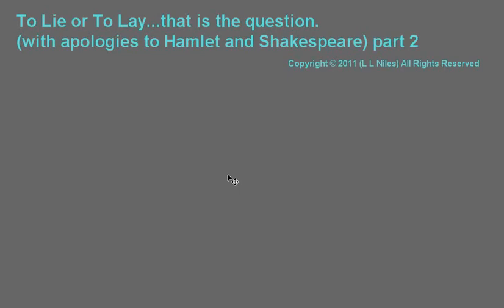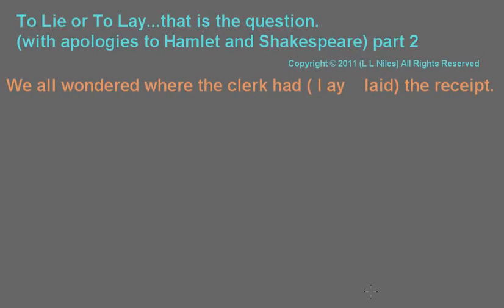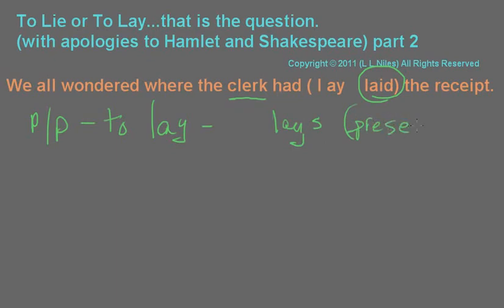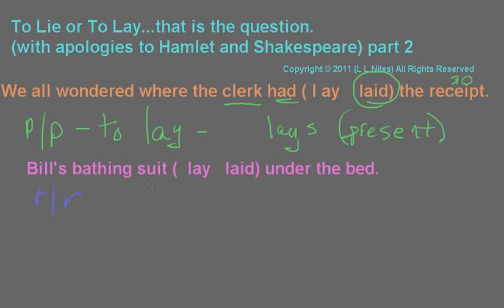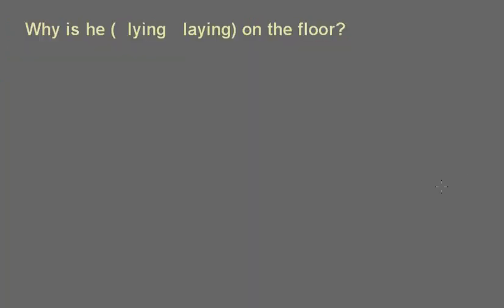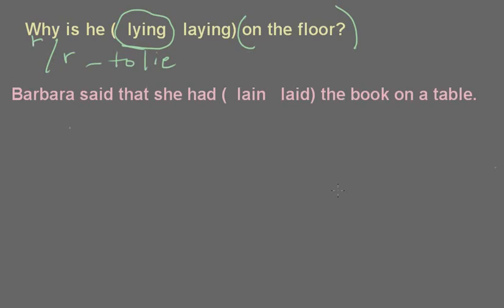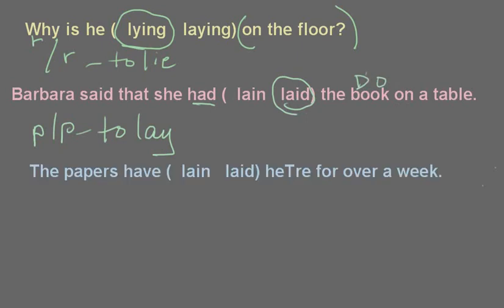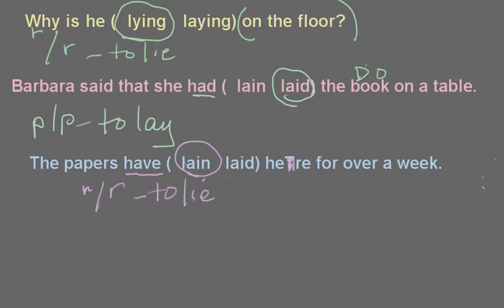Lie or lay part 2